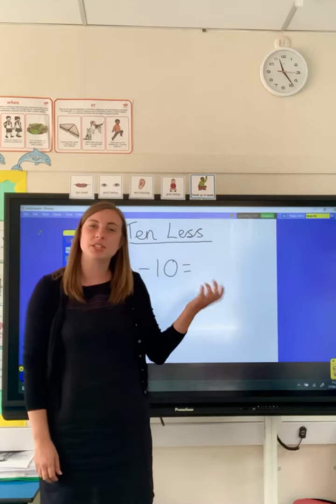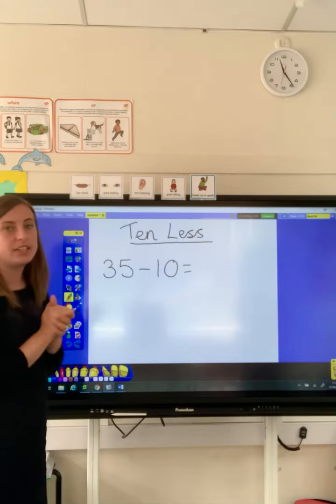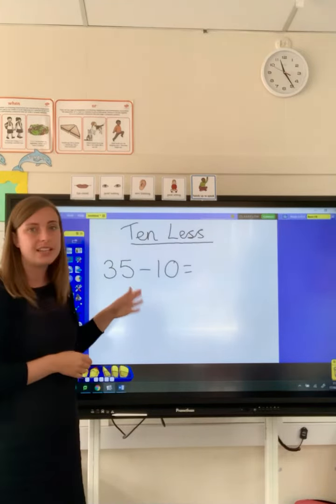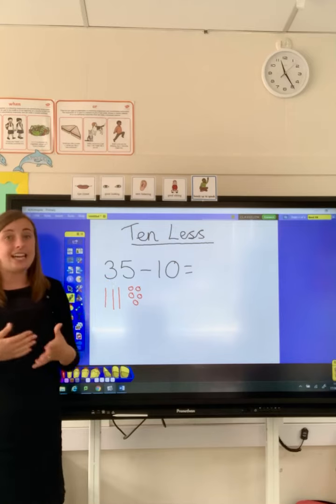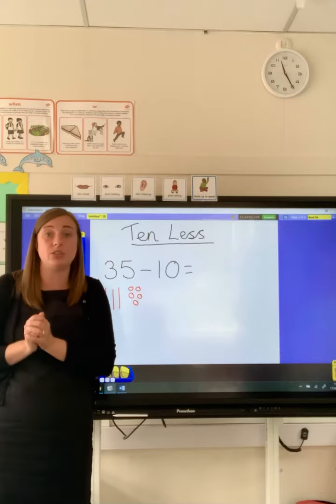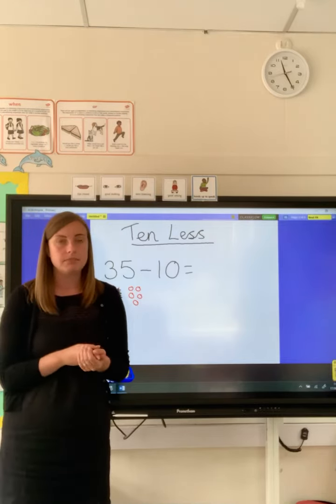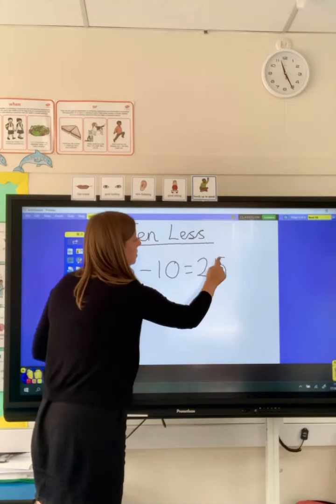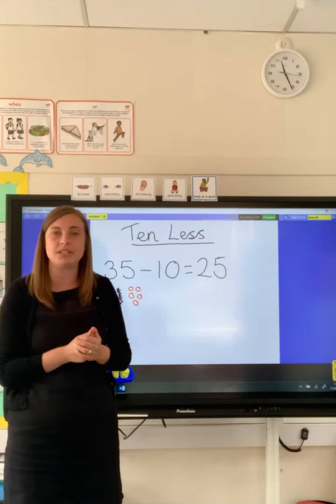Year 2 Maths: Ten Less - 18/6/20